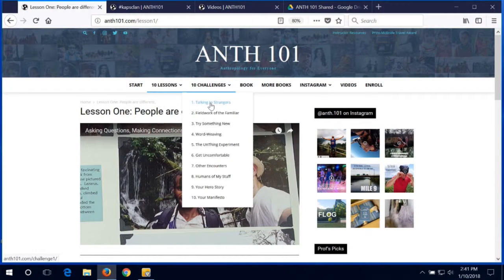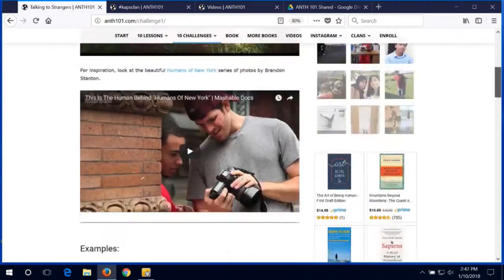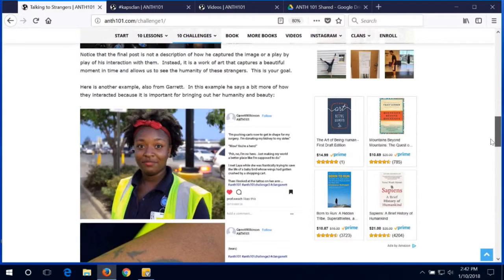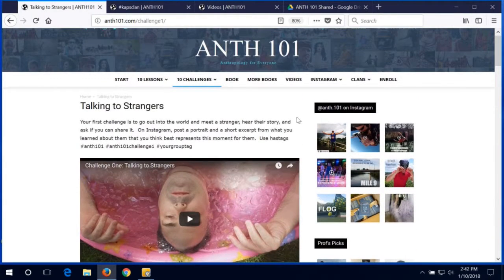Experience Teaching ANTH 200 as an Open Course - Michael Wesch